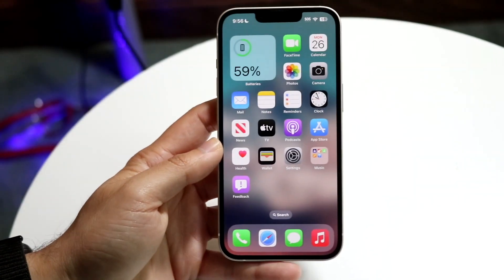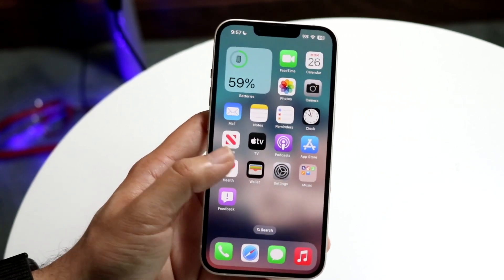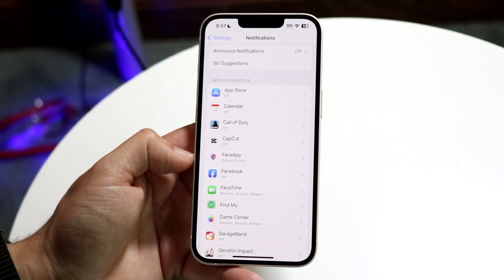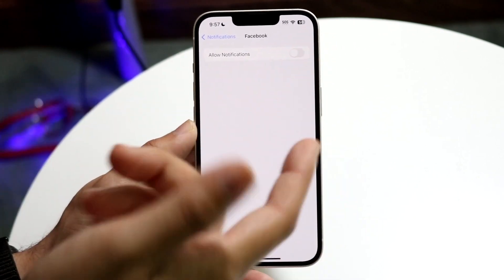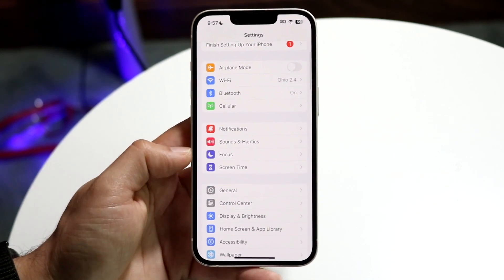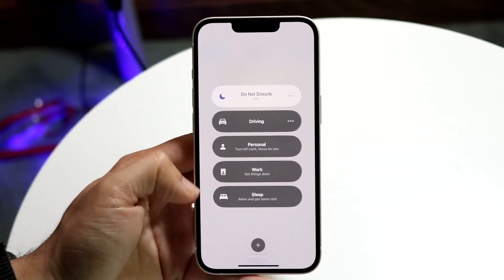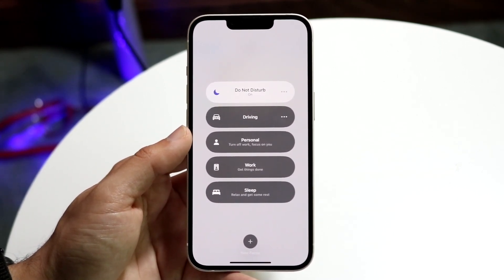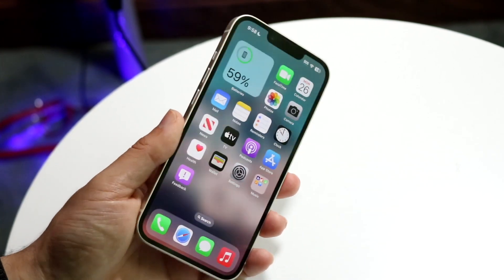How To FIX Notifications Missing On iPhone! (2023)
Here is exactly How To FIX Notifications Missing On iPhone! (2023)